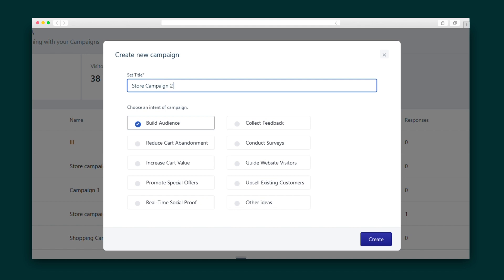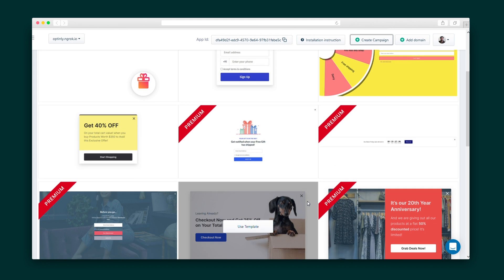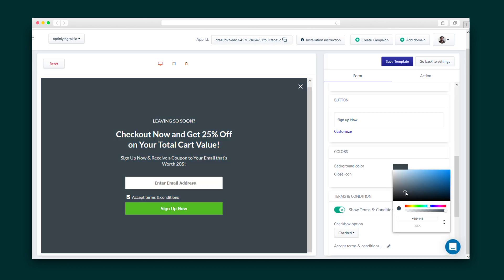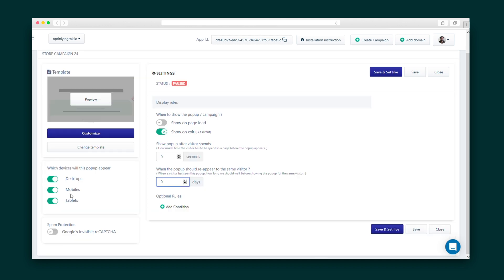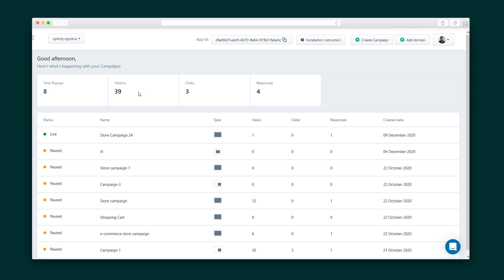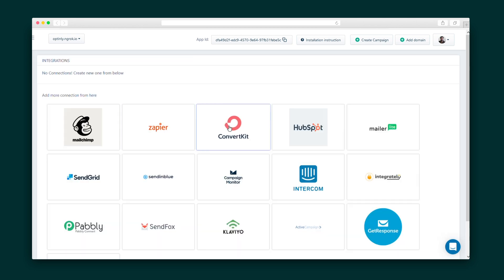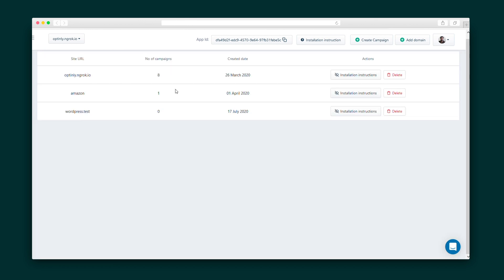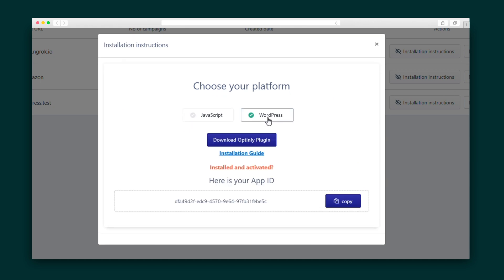Optinly How-To on AppSumo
Optinly lets you easily build goal-based website popups with specific triggers to engage visitors and grow your customer base.

You want an exciting way to grab users’ attention when they visit your site.

But a generic pop-up has all the subtlety—and desirability—of the Kool-Aid Man bursting into their homes. (“OH YEAH!!!

How about an attractive pop-up designer that’s a cinch to use, all combined in a smart platform that lets you target visitors based on your exact goals?

Click on Optinly.